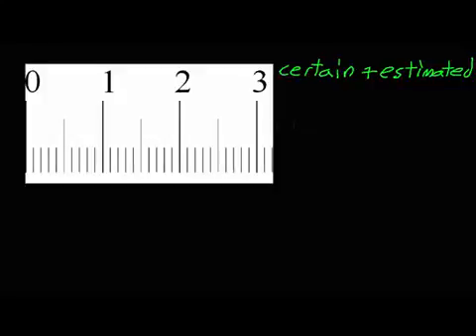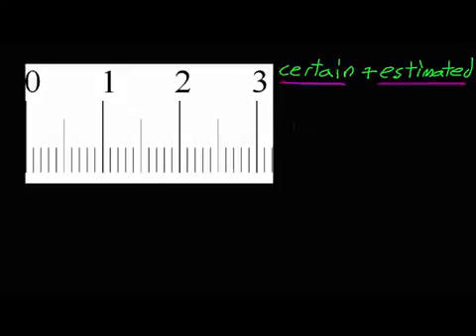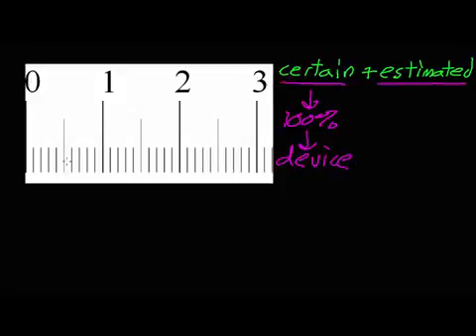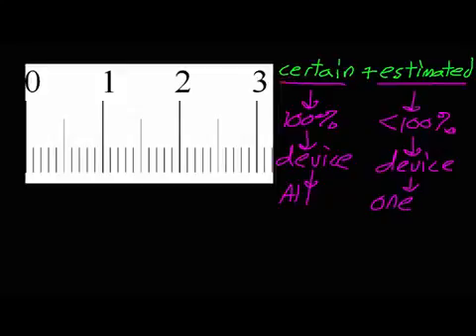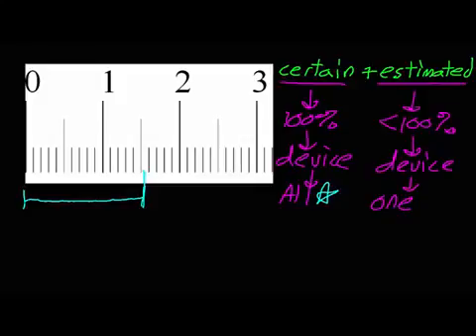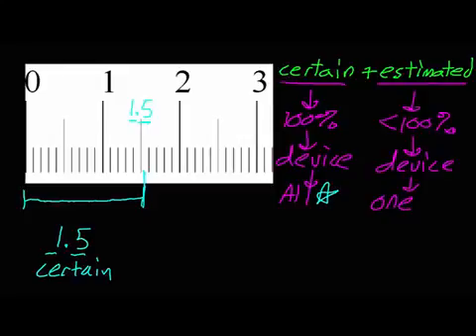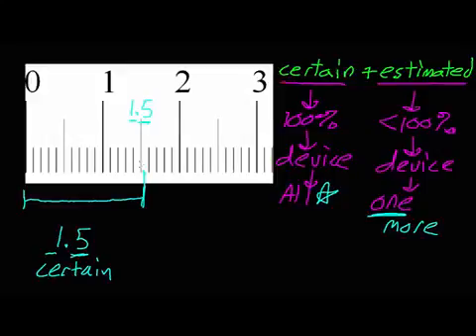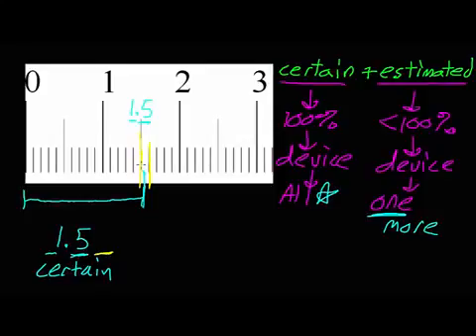How to Measure